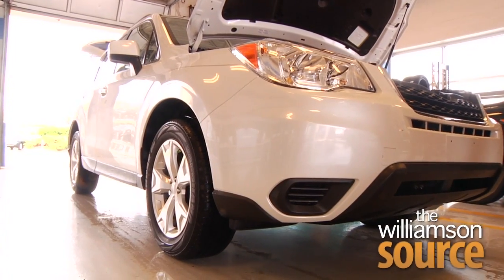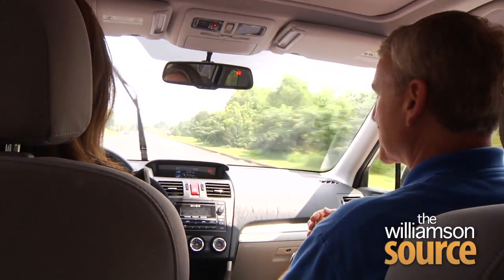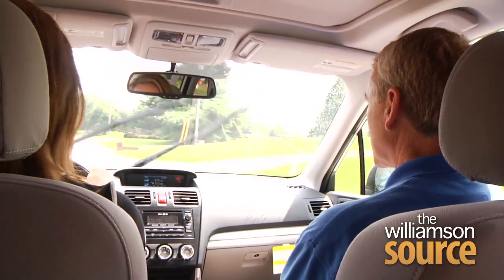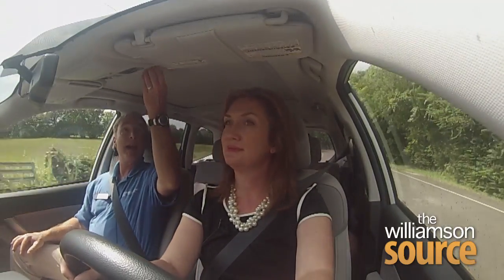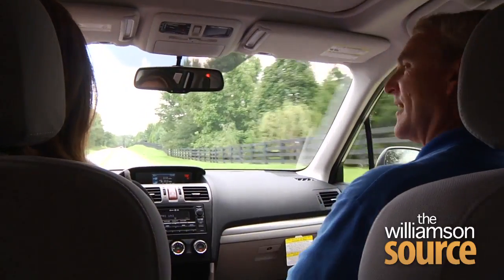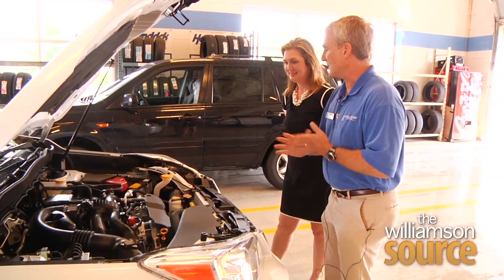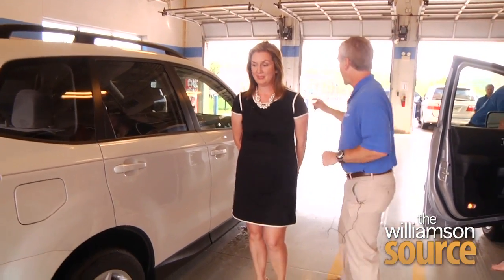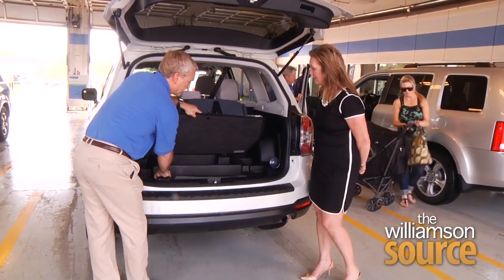DW Test Drive Subaru Forester 9.12.13